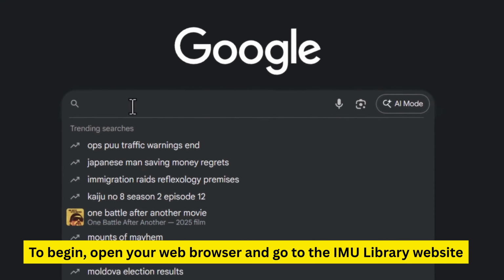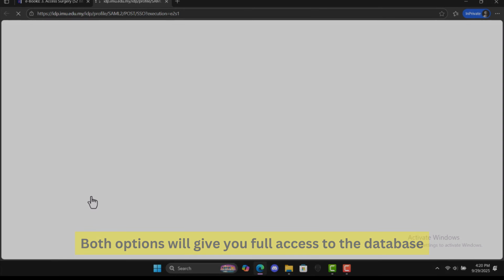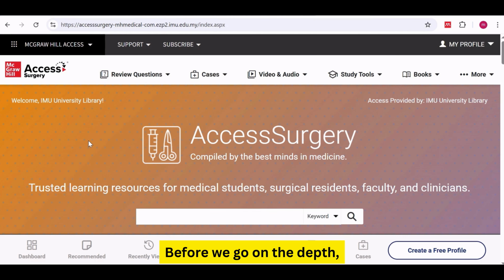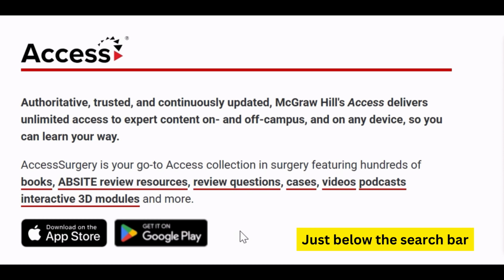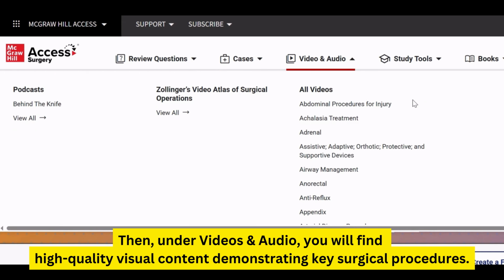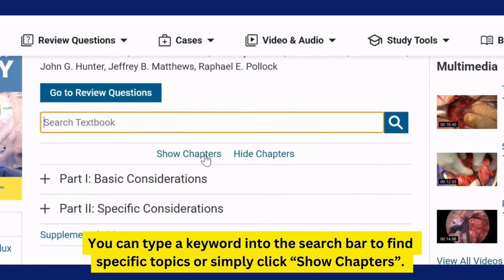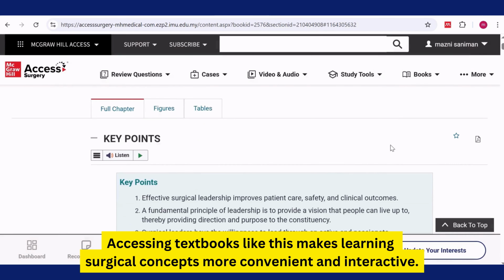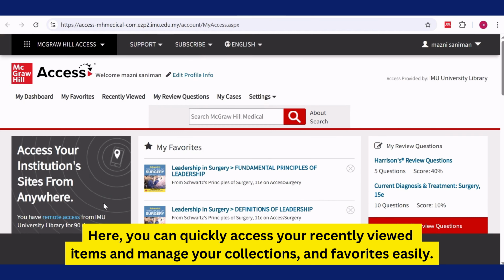Tutorial: How to Access the Access Surgery Database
Access Surgery is a comprehensive medical resource from McGraw-Hill Medical, offering essential content for surgical studies and practice. In this video, we will guide you step-by-step on how to navigate Access Surgery through the IMU Library Portal, where you can explore leading textbooks, multimedia, and clinical tools to support your studies and research.